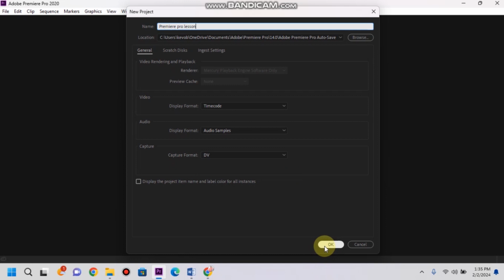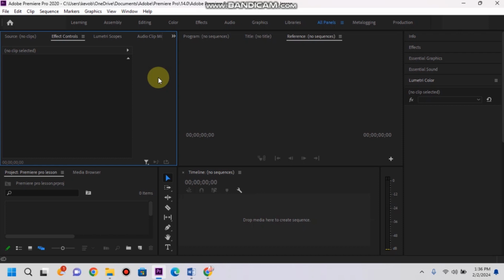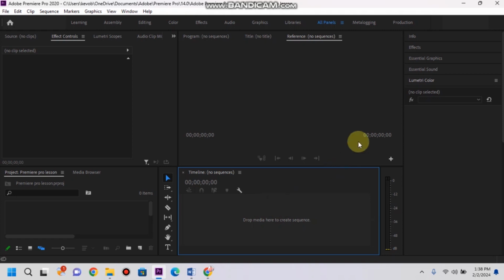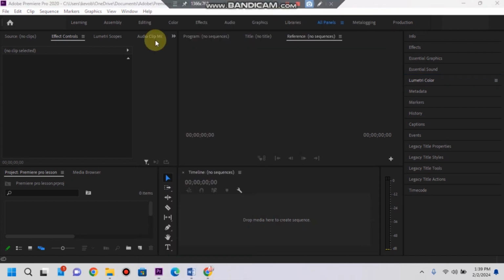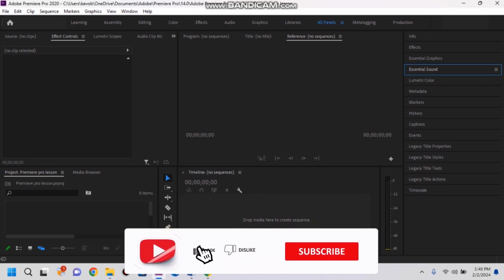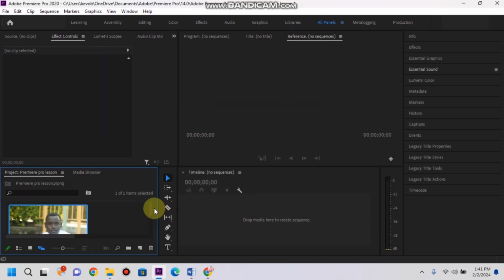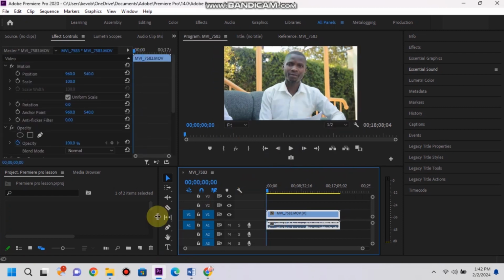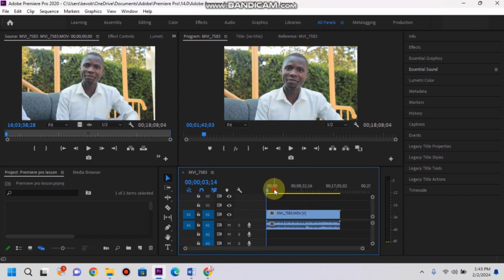Premier pro basics for beginners X Files importations tutorial X start to finish in 8 minutes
let's learn editing with director Kay jay
premier pro tutorials
editing